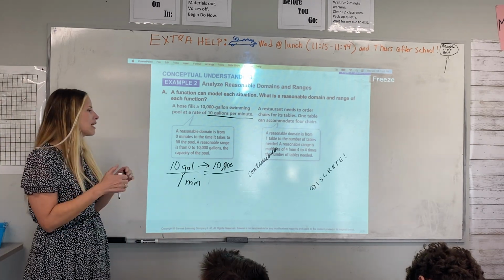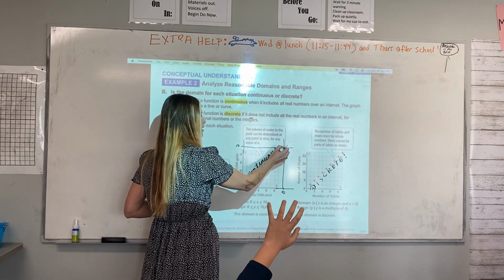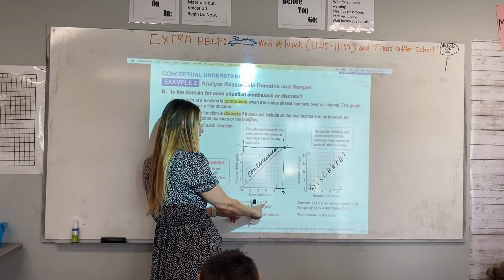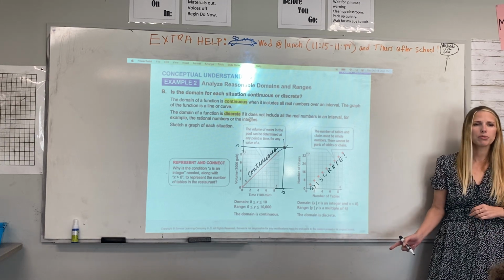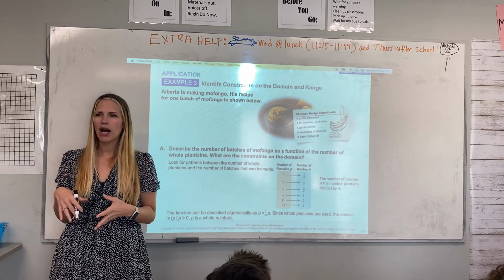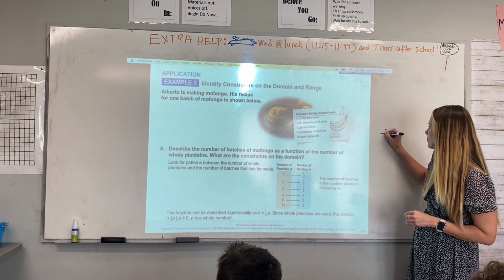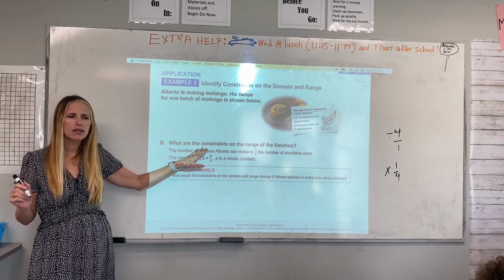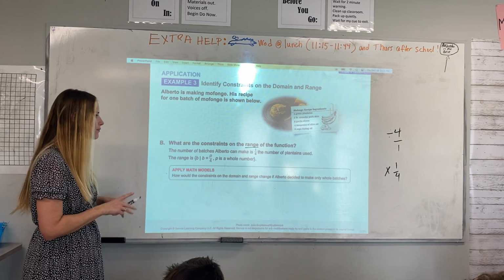Algebra: Lesson 3.1 continued (second part of video after drill interruption)